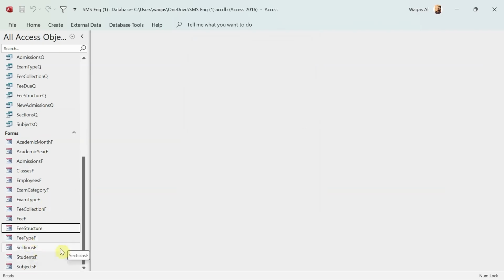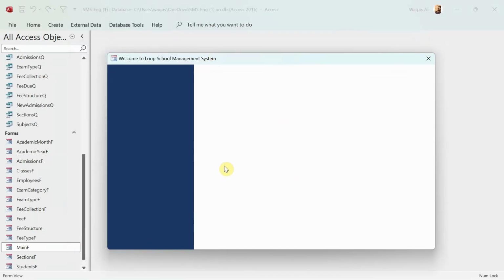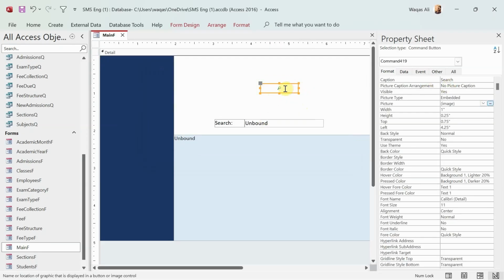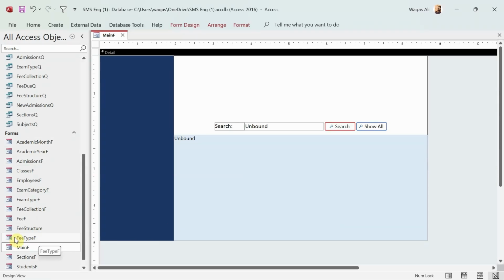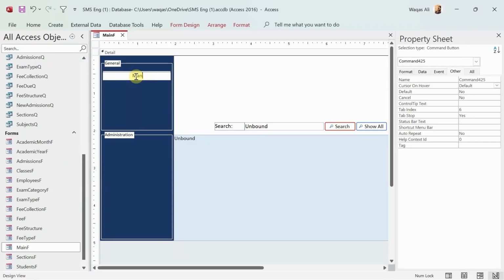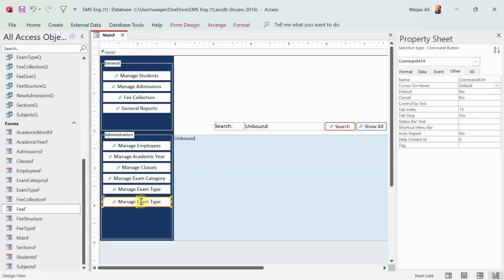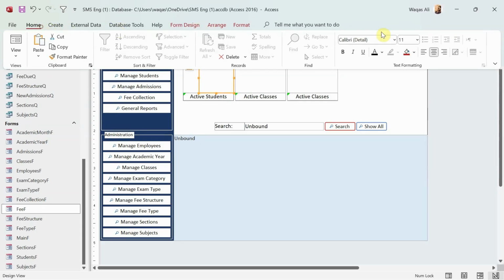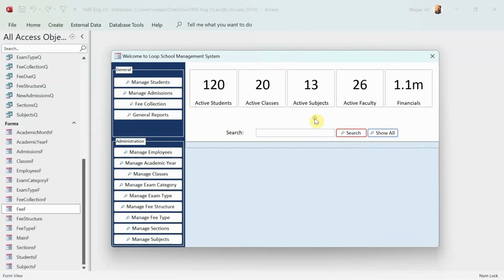School Management System | Part-22 | How to Make Dashboard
In this video, i will demonstrate how to create a dashboard in Microsoft Access.
a. Unbound Form
b. ListBox
c. VBA
d. Recordsets in VBA
e. SQL SELECT Statement
f. Search